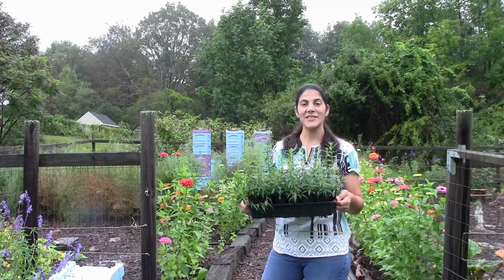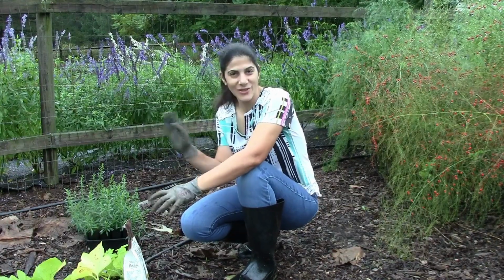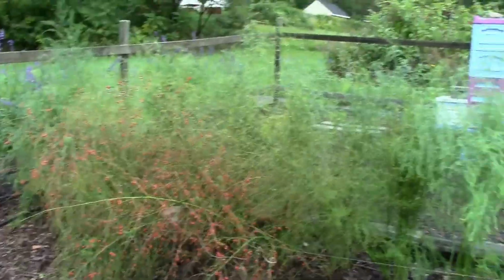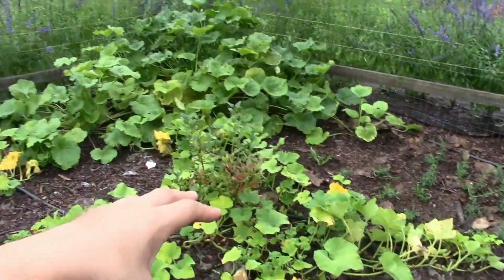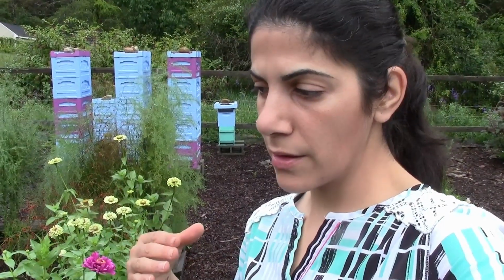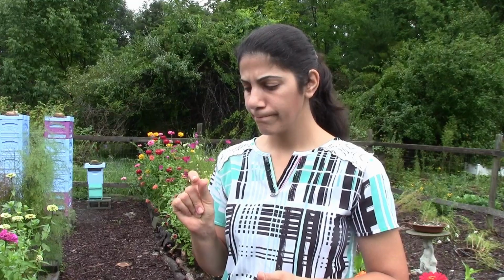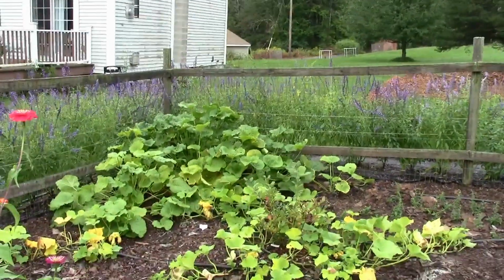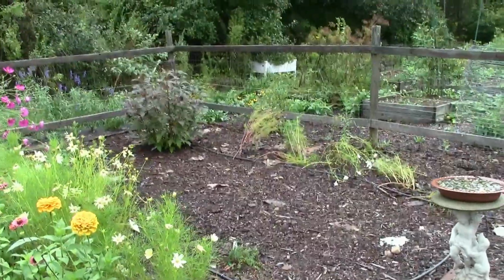Medicinal Plants & Update on the Cottage Garden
Anise Hyssop is a wonderful medicinal plant that you need to include in your medicinal garden. This will be planted in our cottage garden where I am creating a small medicinal garden. There are many benefits to having your own medicinal garden. One of which is the option to growing them organically, and insuring that you are getting top quality plants.

Favorite landscaping fabric
Galvanized Staples

-- Social --